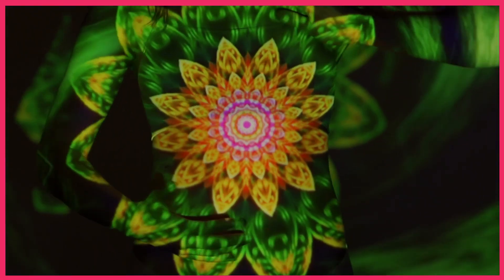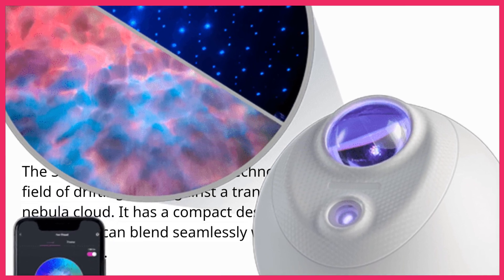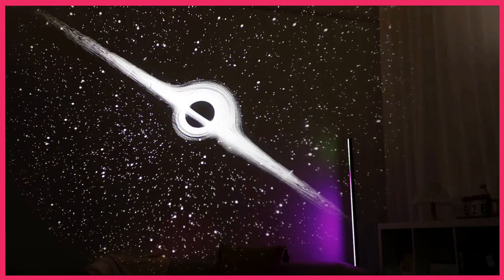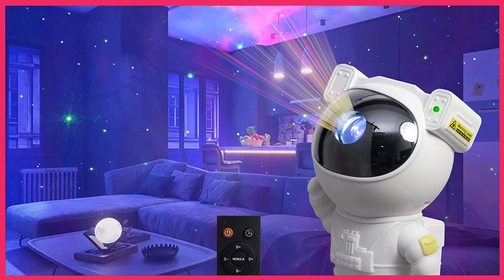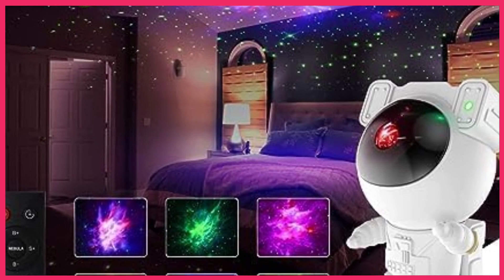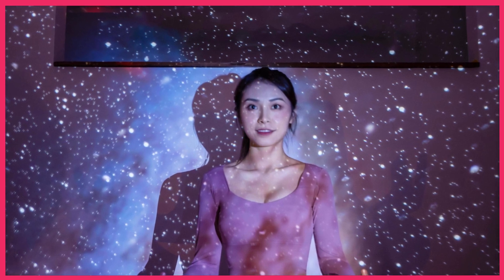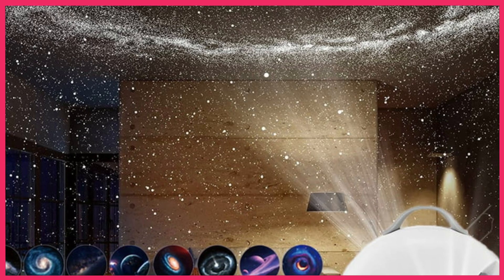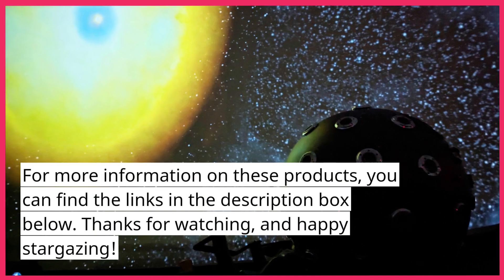5 BEST Planetarium Projectors For 2024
5 BEST Planetarium Projectors For 2024

5- BlissLights Sky Lite Evolve
➜ 4. Orzorz Galaxy Night Light
➜ 3. Astronaut Starry Sky Star Projector
➜ 2. Pococo Galaxy Star Projector
➜ 1. Sega Toys Homestar Flux

Explore the cosmos from the comfort of your home with our latest video on YouTube showcasing the 5 Best Planetarium Projectors of 2024. Immerse yourself in stunning visuals and cutting-edge technology as we guide you through the top picks for bringing the wonders of the universe into your living space. Whether you're a seasoned astronomer or a casual stargazer, these projectors promise an unparalleled celestial experience. Don't miss out on the chance to elevate your cosmic exploration – watch now!